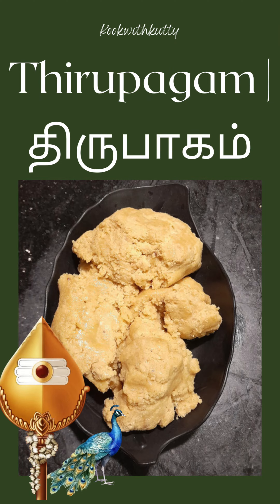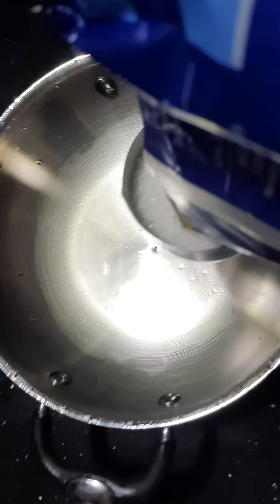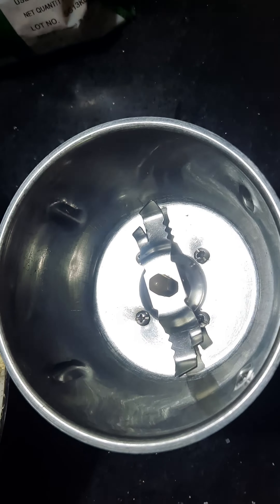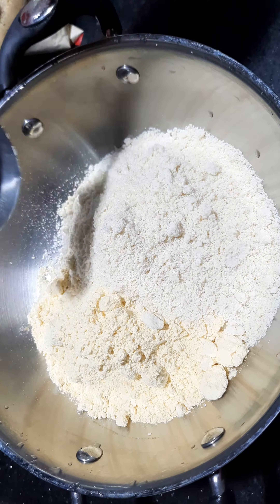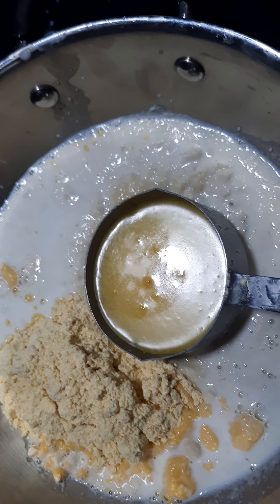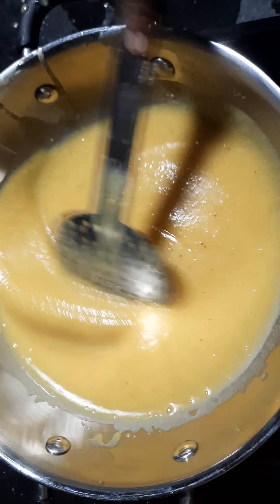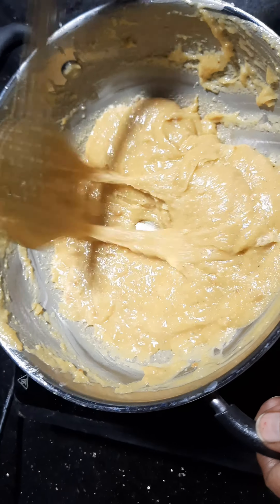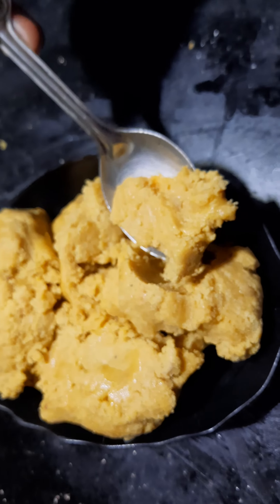kookwithkutty — Thirupagam recipe | திருபாகம் | Thaipusam Special | Sweet Recipe | Quick and Easy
Celebrate Thaipusam with the divine flavor of homemade Thirupagam Sweet!
🌙🍯 Follow our step-by-step recipe tutorial to create this auspicious treat and add sweetness to your Thaipusam festivities.

Ingredients:
•Gram flour
•Cashews Flour
•Sugar
•Ghee
•Milk
•Saffron